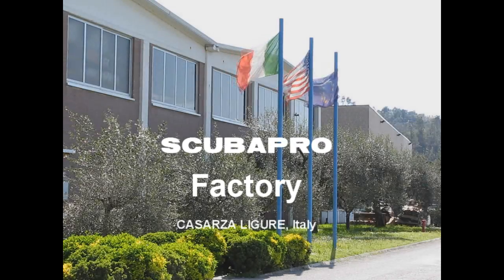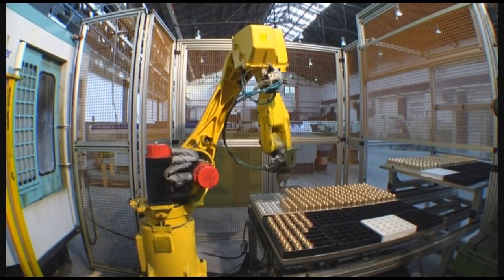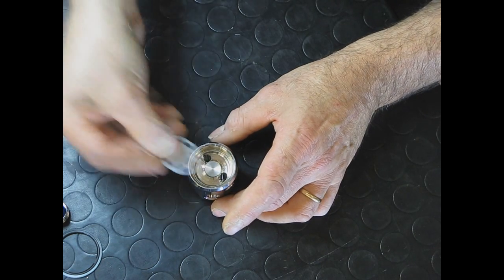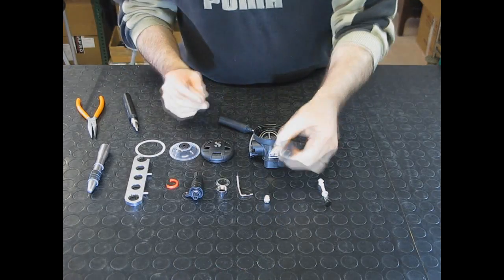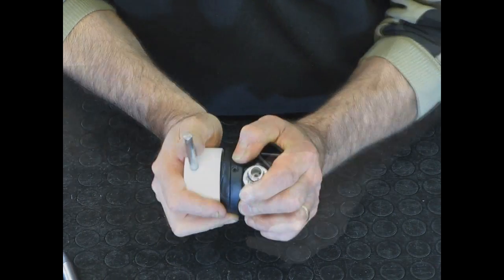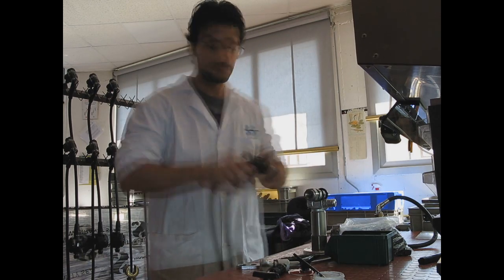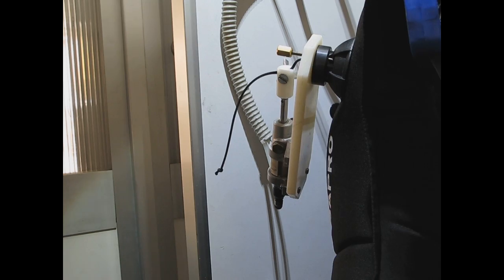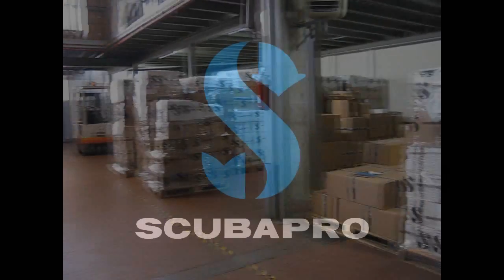SCUBAPRO - How Regulators are Made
This exclusive video takes you inside SCUBAPRO’s regulator and BC factory where the best diving products in the world are made. The factory is located in beautiful Casarza Ligure, Italy, and it's where all SCUBAPRO regulators are manufactured. It’s a fascinating behind-the-scenes look at what goes into a SCUBAPRO regulator.